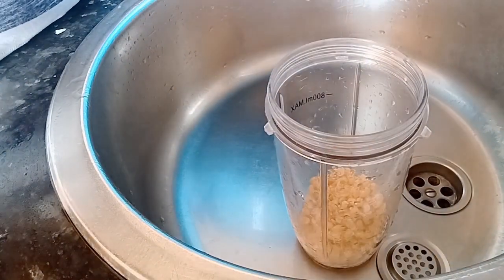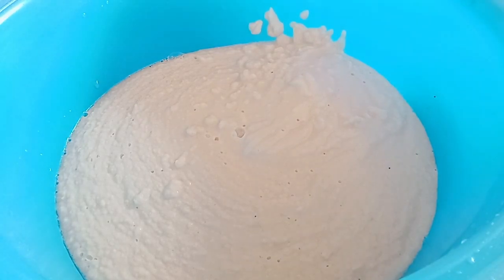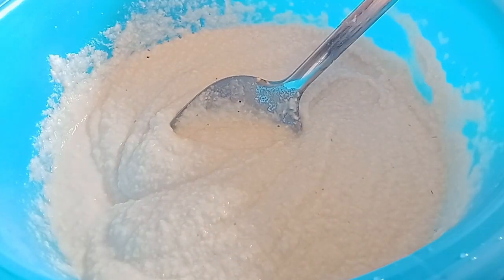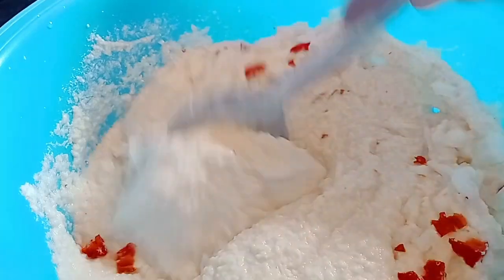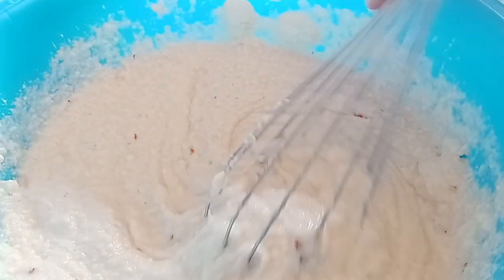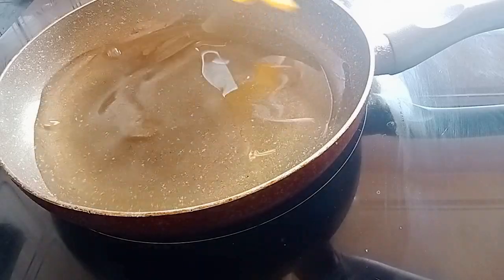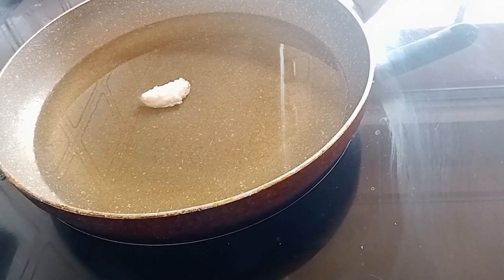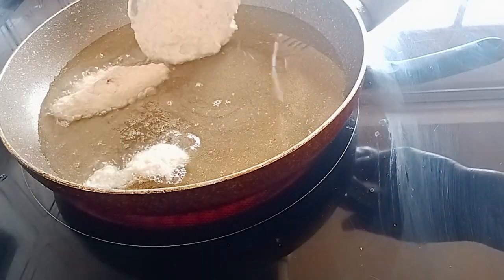how to Fry akara for breakfast guys please subscribe thank you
This video is about food cooking videos